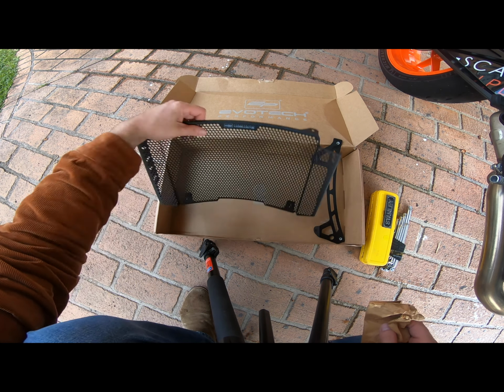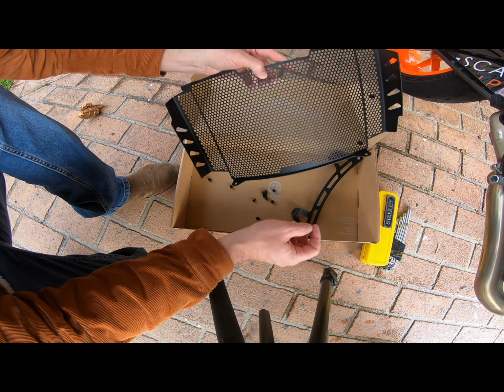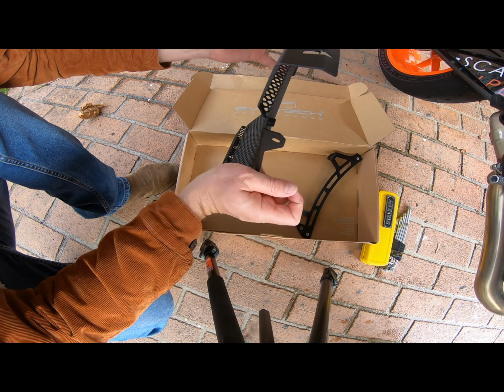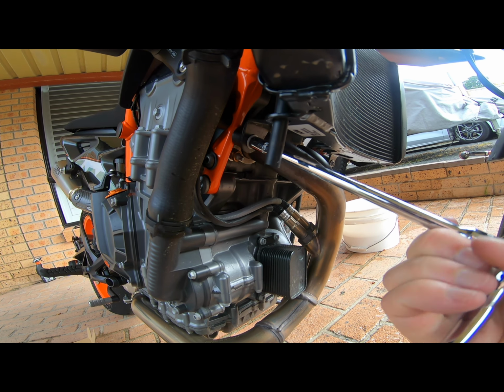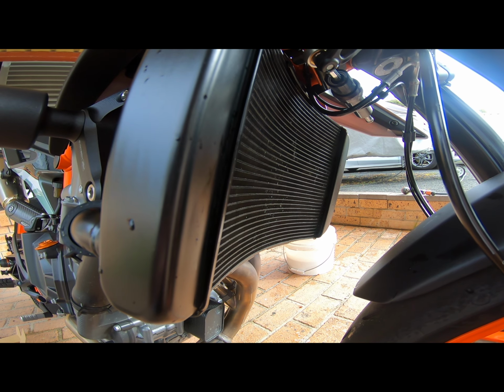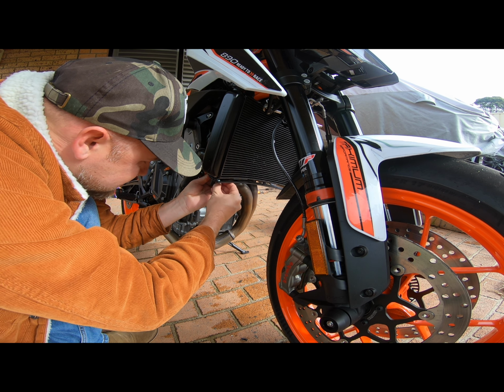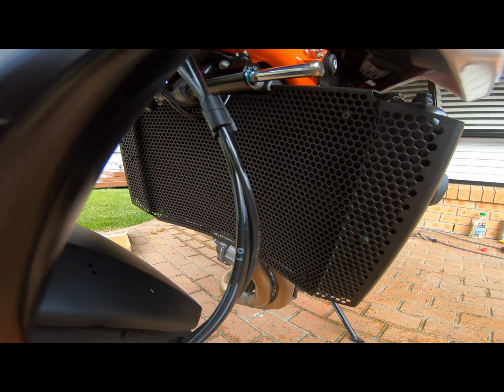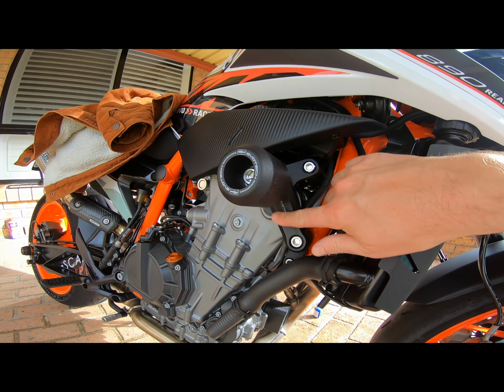KTM 890 Duke R EvoTech Performance Radiator Guard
Another bike build with an Evotech Performance radiator guard install. Have you joined team KTM? and what do you plan to do with your 890?